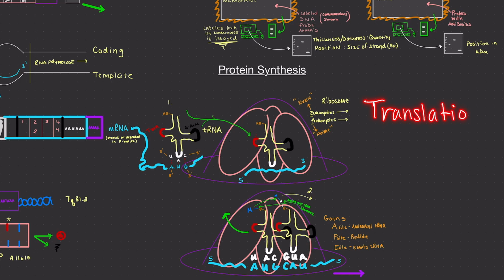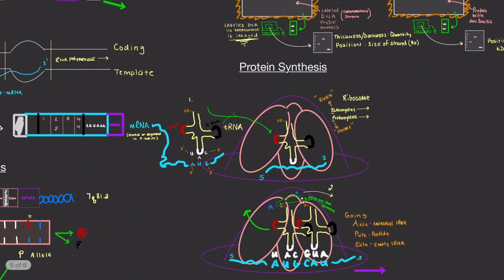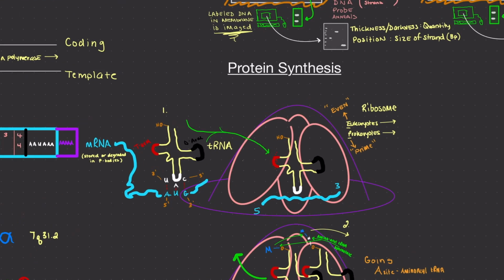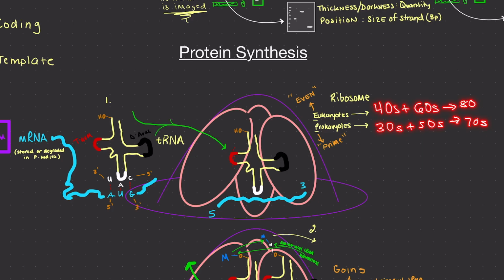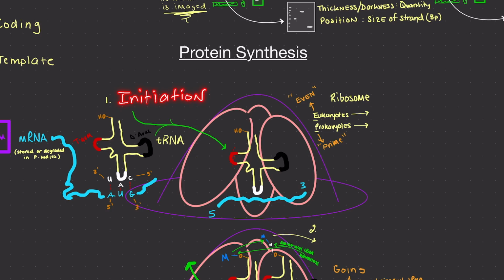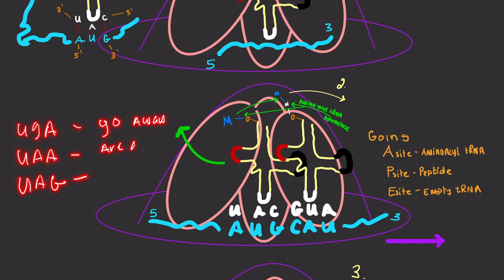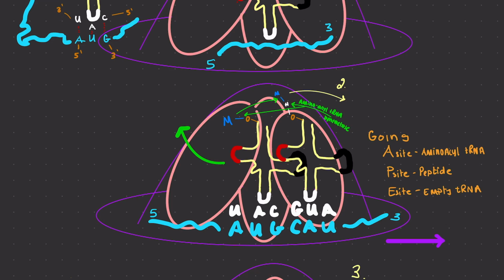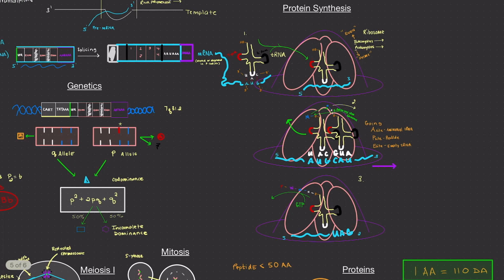mRNA Translation (Protein Synthesis) | Molecular Biochemistry Series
Peptide bonds are formed via dehydration (condensation) reactions.